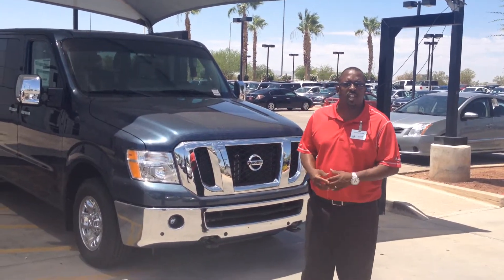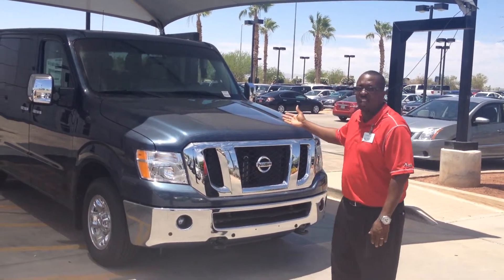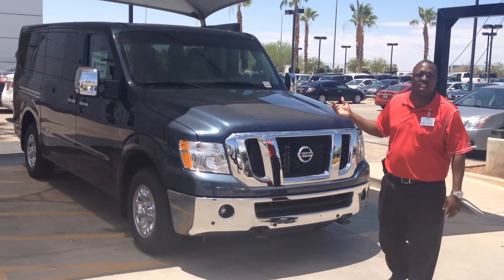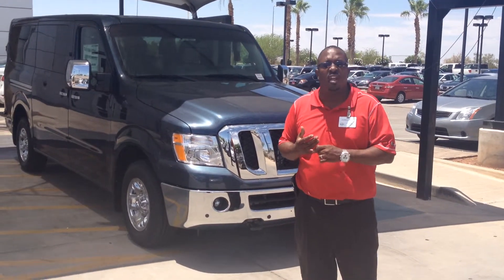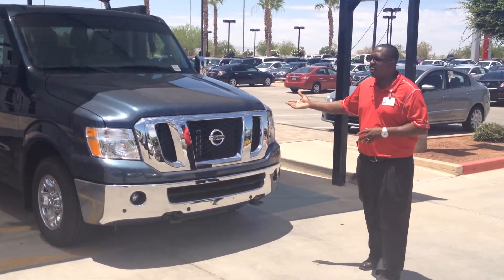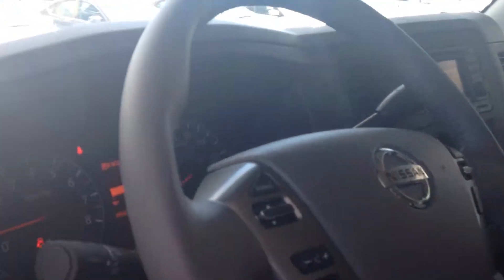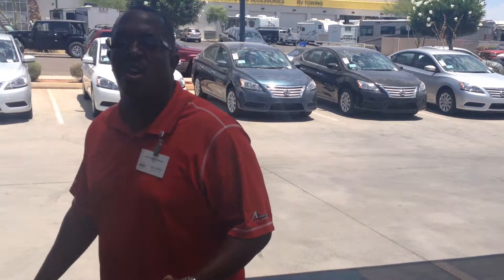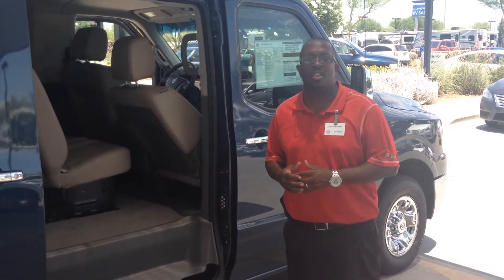2014 NV Passenger Van SL Avondale Nissan, Arizona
The most convenient passenger van on the market is available now in Avondale, Arizona at Avondale Nissan.